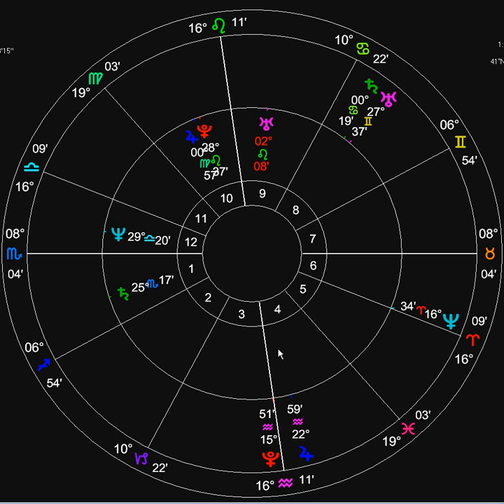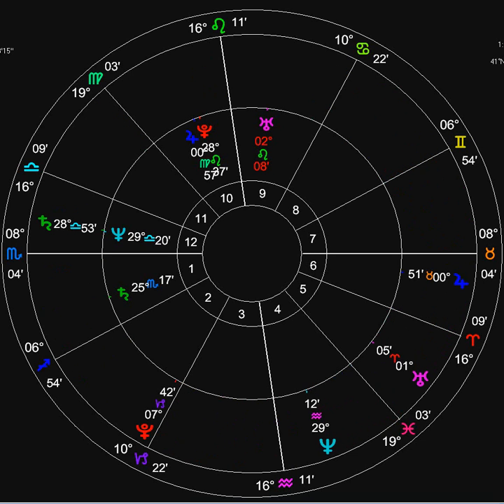Astro for Gann Students Ser. 2 Pt. 5 (Personal).wmv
Continues the series with Personal Astrology for the traders based on years of observation of many traders.